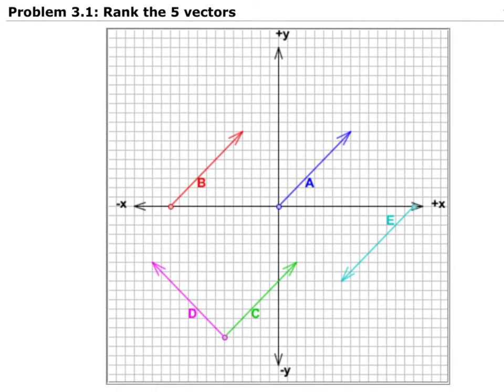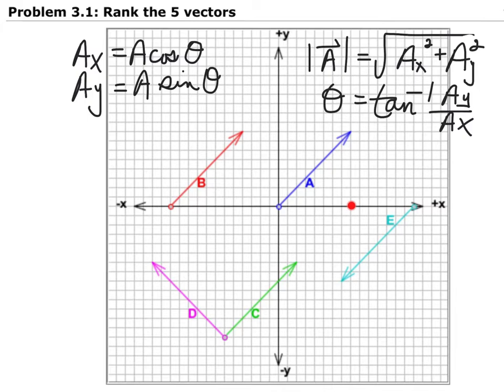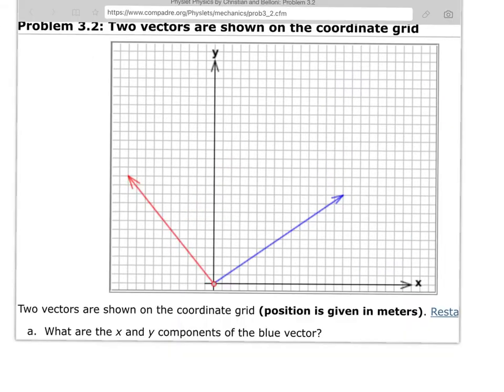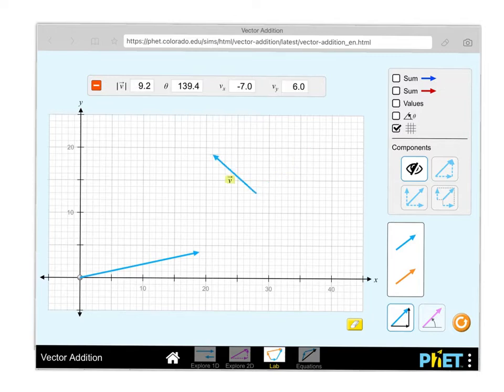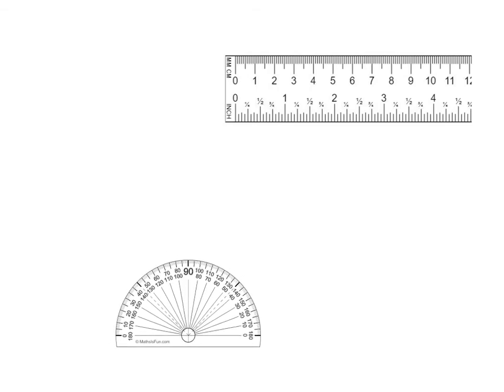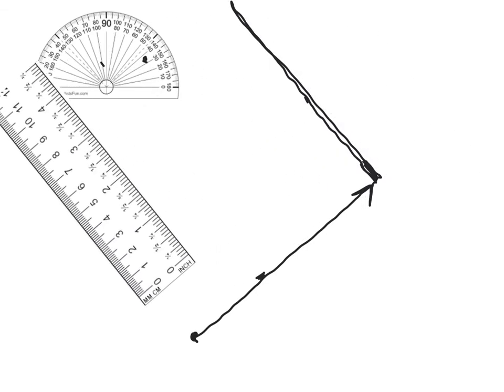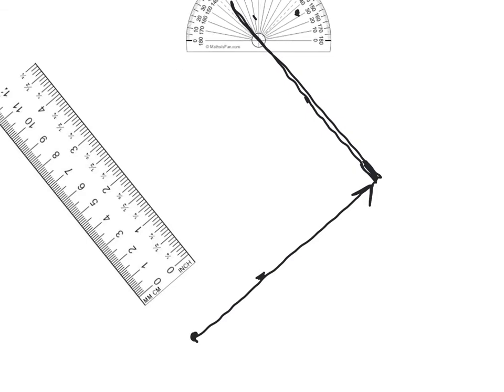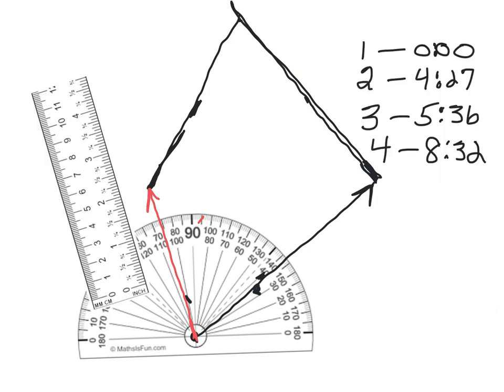P111 - L3 - Lab 3 - HELP